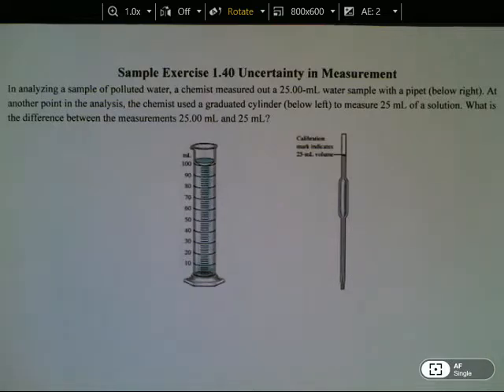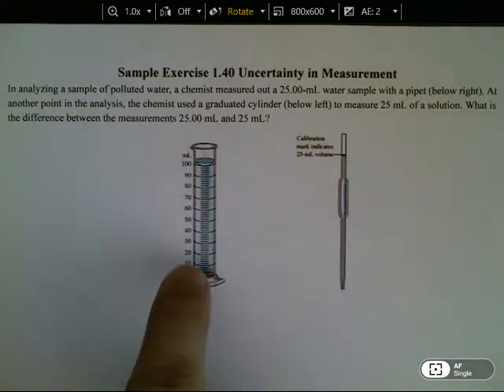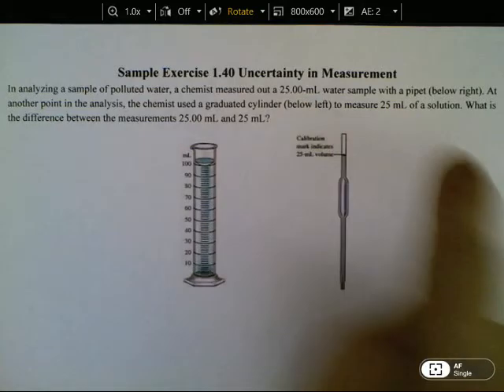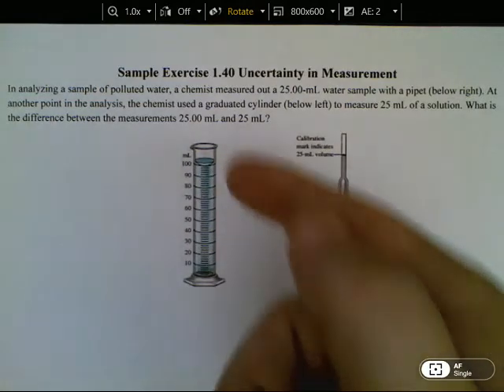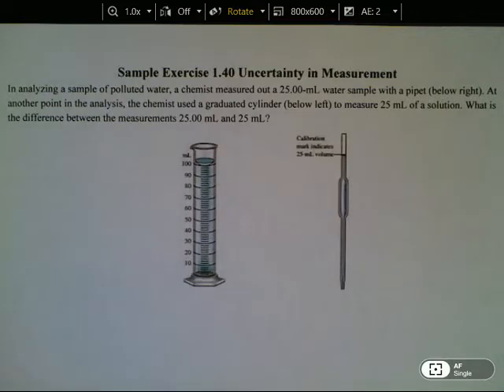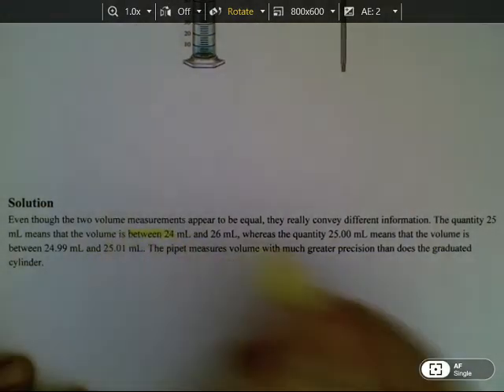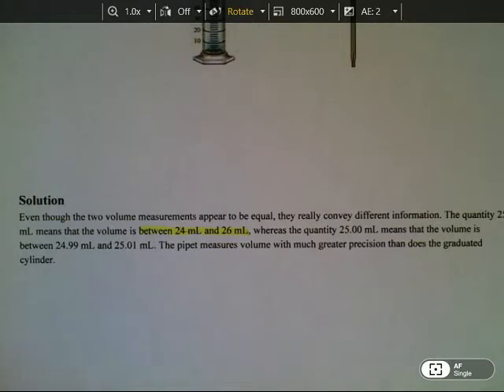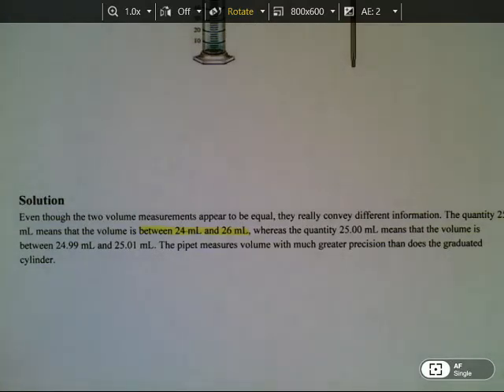Sample Exercise 1.40 Uncertainty in Measurements